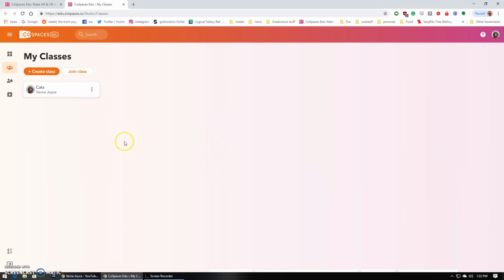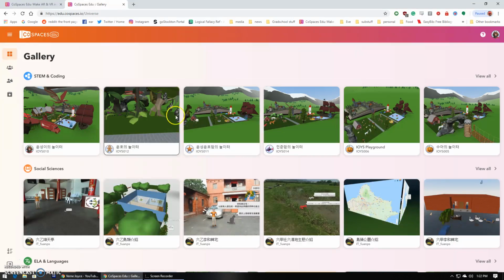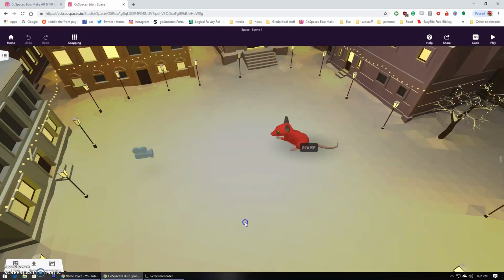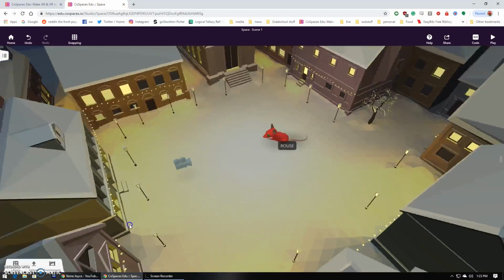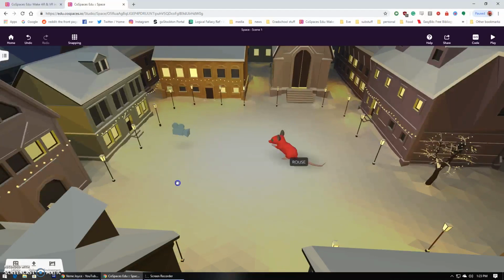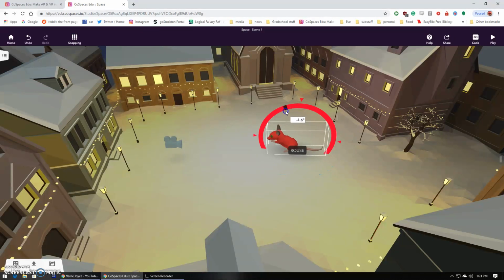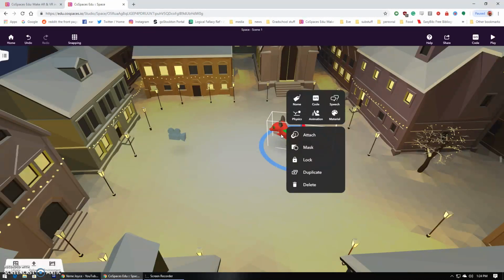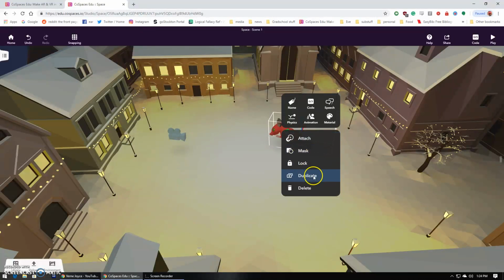joyce.techblogtool.sept24.2018.1325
CoSpaces Overview